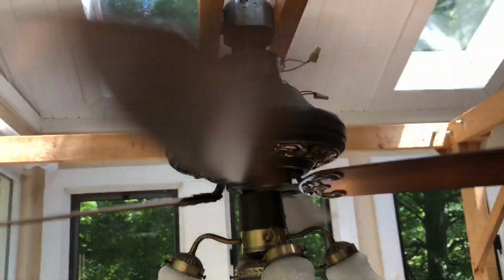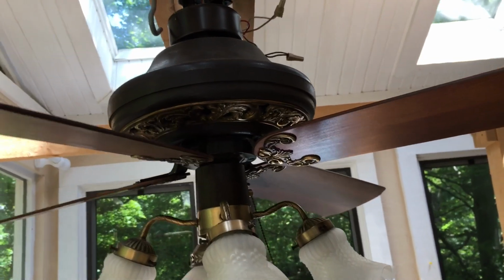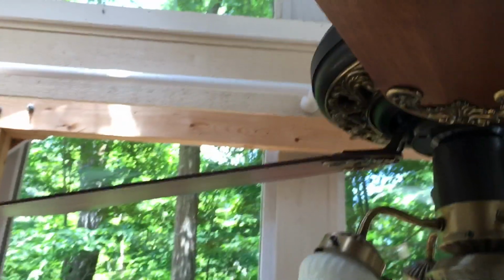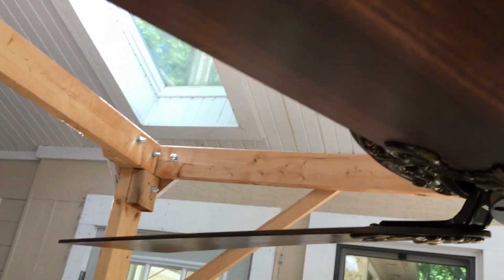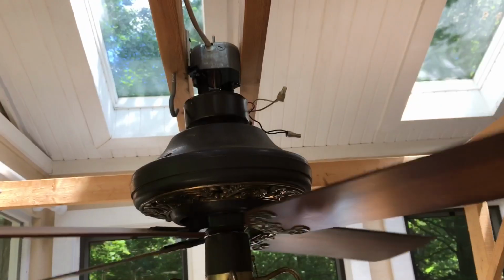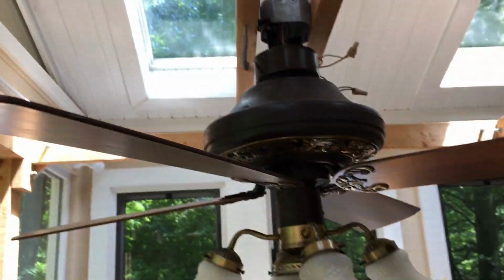52” Emerson Casablanca Classic Ceiling Fan (First 60 FPS Video!)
Got this beauty at the last Fanimation trip. Also, this my first video I’ve ever uploaded to YouTube recorded at 60 FPS, since I recently discovered the feature.